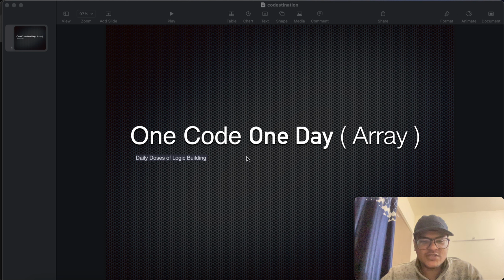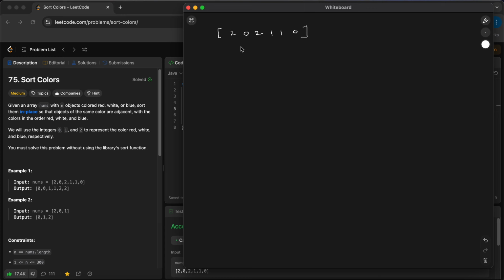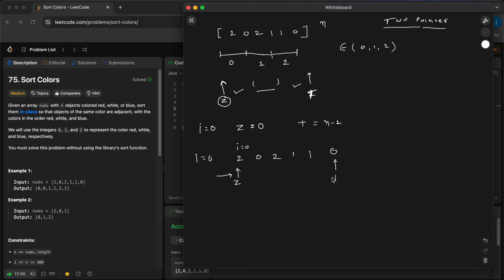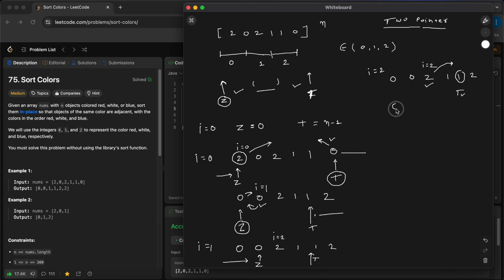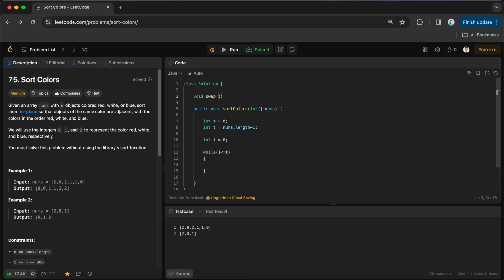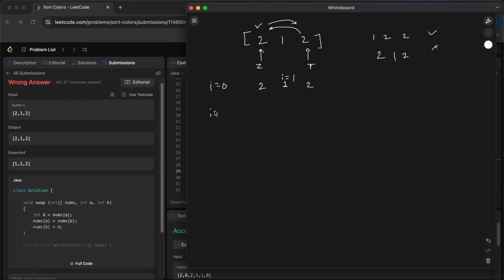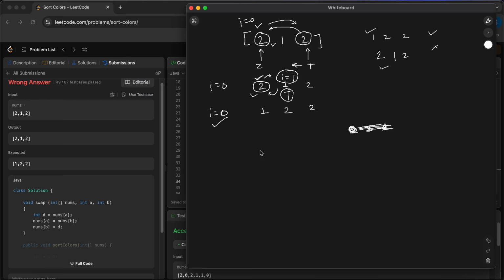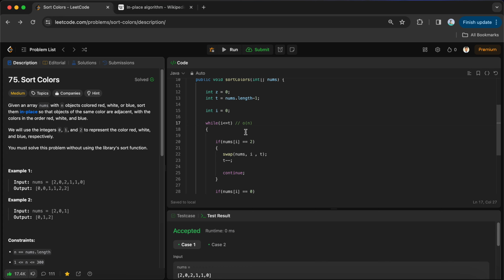LeetCode: 75. Sort Colors | JAVA | ARRAY | TWO POINTERS TECHNIQUE | SORTING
what we learn :

Array manipulation
Two Pointers Technique
Time complexity
Space complexity
Algorithmic thinking
Problem-solving strategies